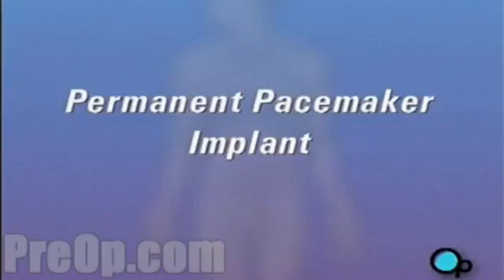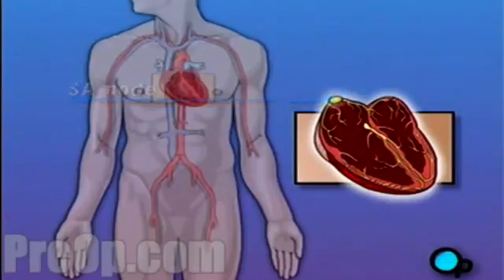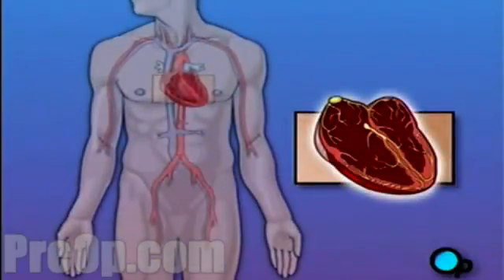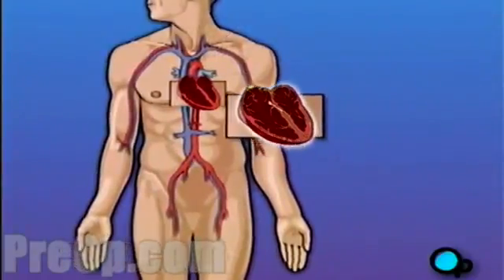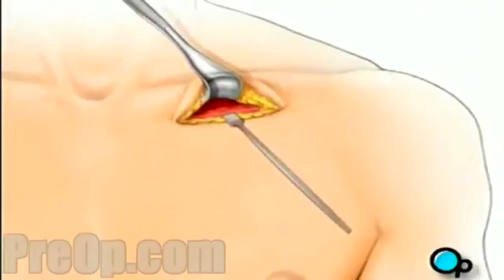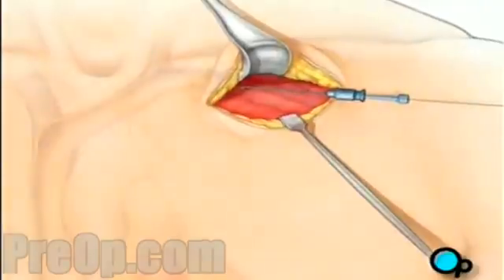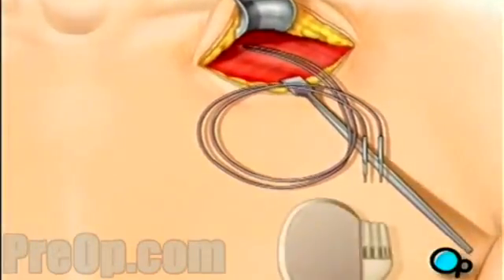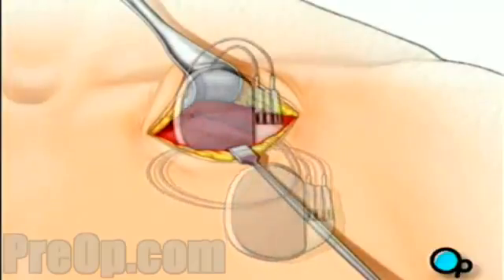V248 health heart